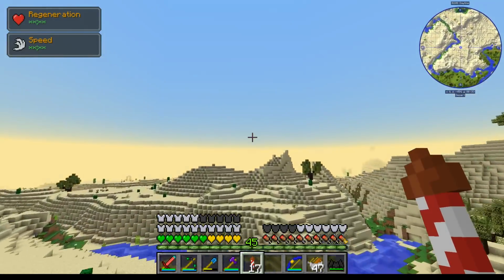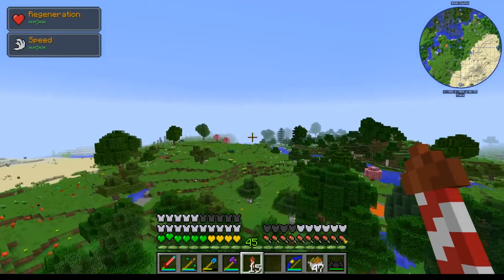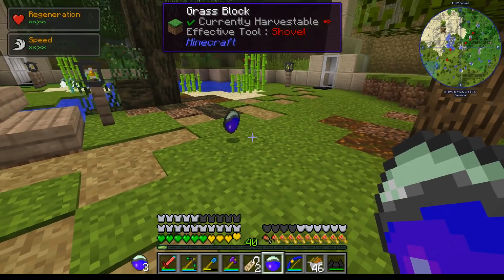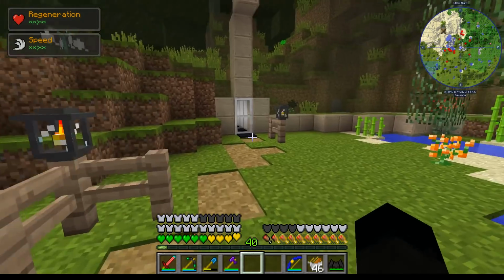Cids Modded Life - Season 2 - 82 - Birdies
Decorating the first dome and populating it, with a few fatalities on the way...